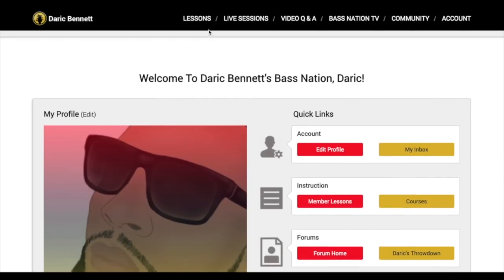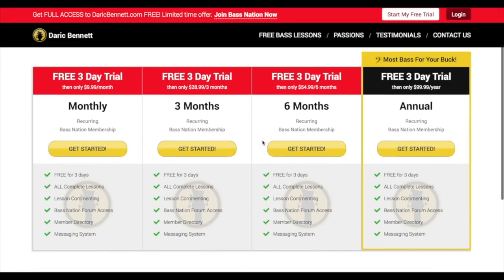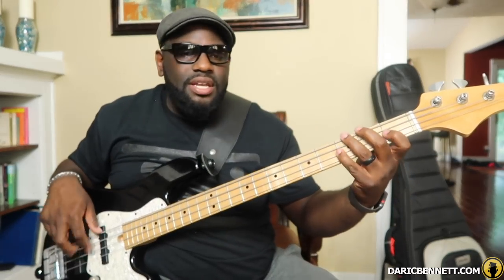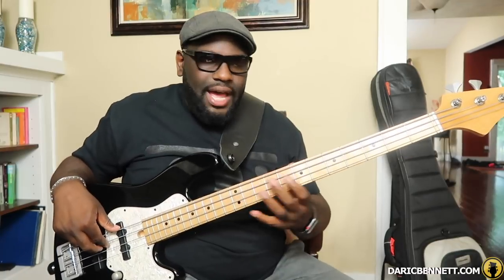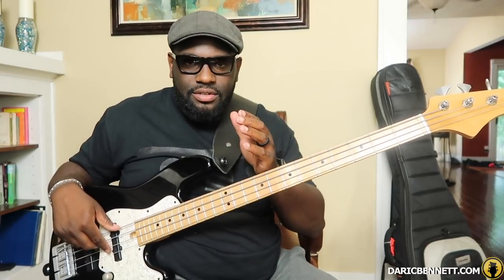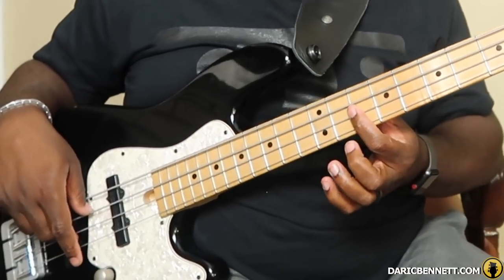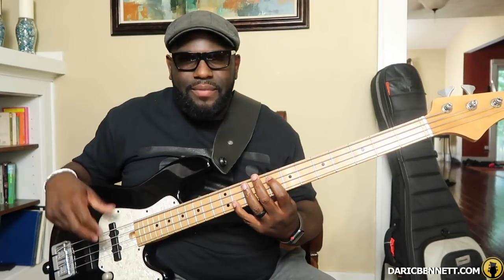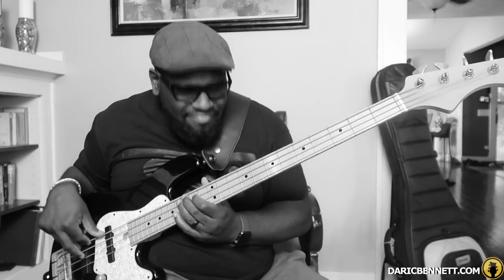Quick Gospel Bass Lick - F Minor Triad ~ Daric Bennett's Bass Lessons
(Select Lessons)

Recording Gear:
Gallien Krueger Plex Preamp

Recording Interface